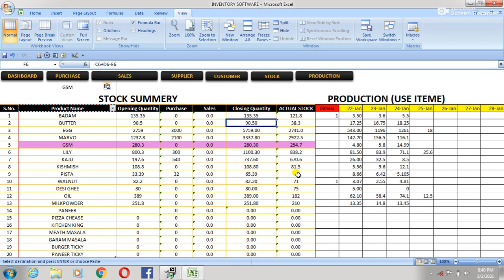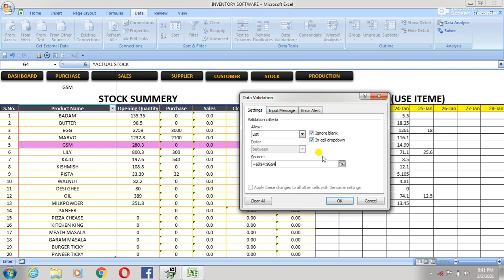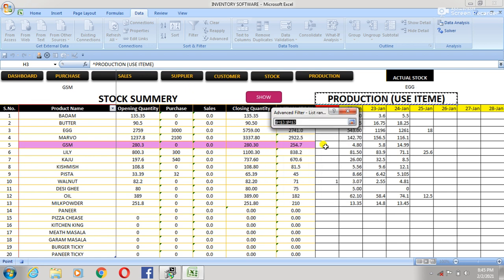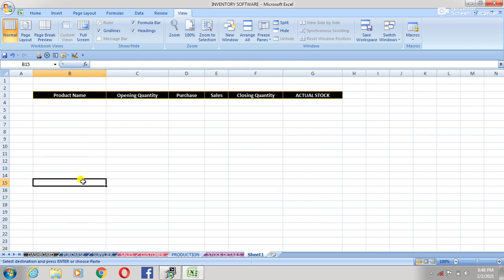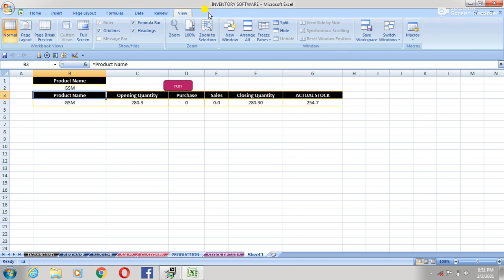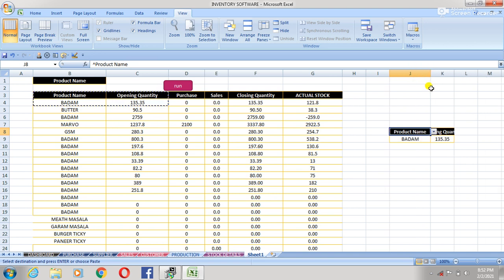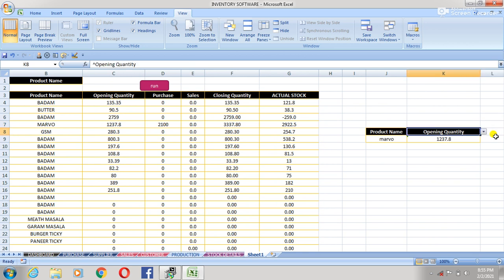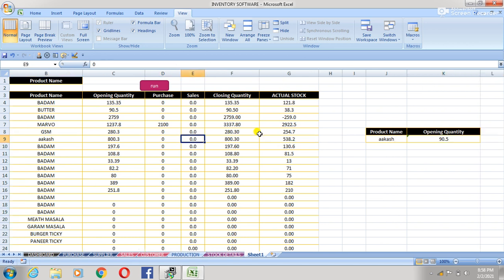Advance filter and formula use in excel(how to use advance filter and formula in excel)